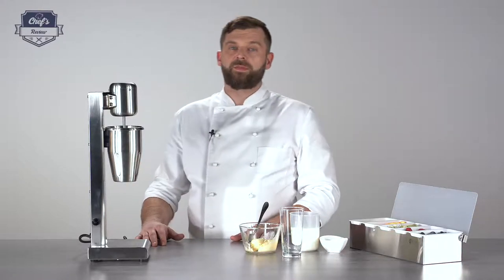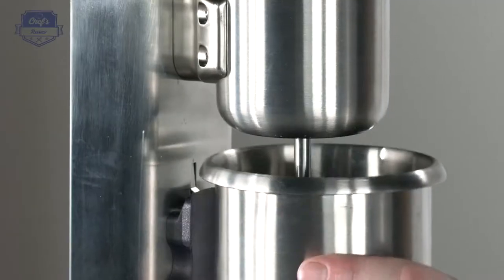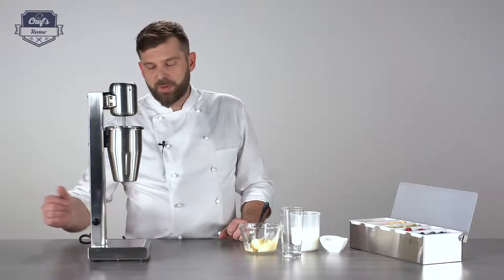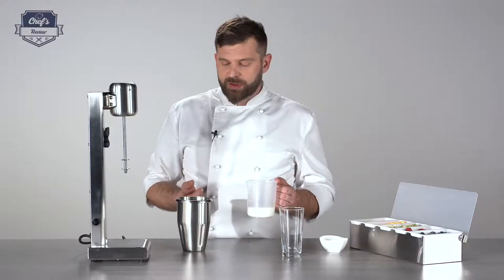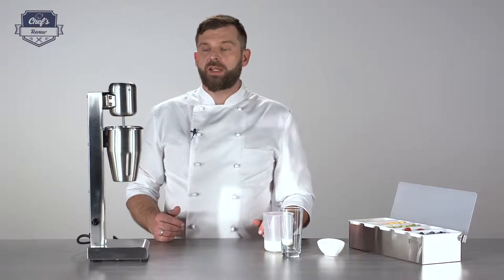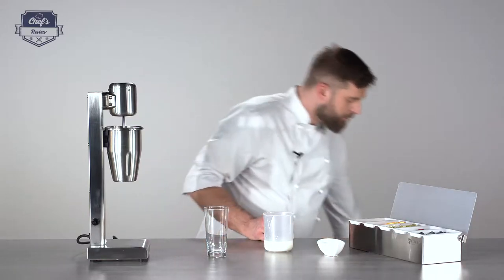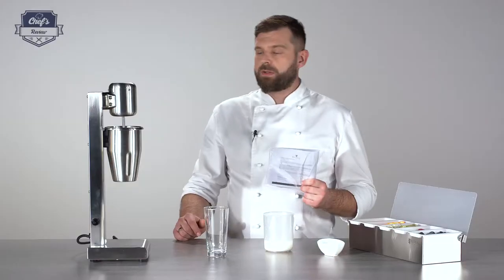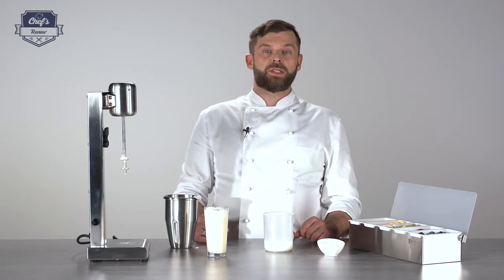Milkshake Machine Royal Catering RCMS-PRO | Expert review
➤ Check the detailed product description and its availability in the expondo store

The milkshake machine RCMS-PRO by Royal Catering has been specifically designed for professional use in restaurants, cafes, bars, clubs, ice cream parlours and gyms. With its output of 80 watts at a rotational speed of up to 20,000 revolutions per minute, it effortlessly blends creamy shakes, fruity or creamy cocktails and even nutritious protein shakes. Due to its flexibility, high-quality workmanship and practical design, the milk shaker is an absolute must-have for your catering business. With its two speed settings, the shaker easily and effortlessly blends the most diverse drinks into creamy and frothy shakes. In addition, the device is protected against unintentional switching on and overheating.

- Efficient - 20,000 r/min at 80 W for a precise and fast mixing;
- Two speed levels for a better control over the process;
- 1 litre container for preparing a large quantity of drinks;
- High-quality, food-safe stainless steel, perfect for catering;
- Protection against involuntary switching on;
- Overheat protection for a continuous operation.